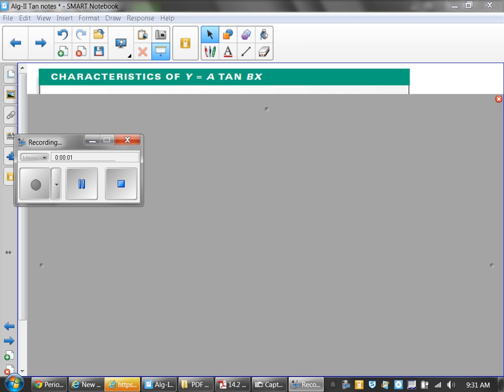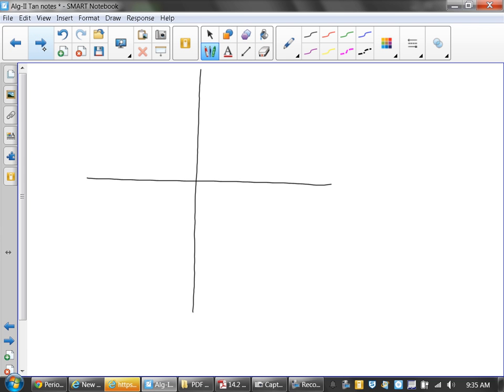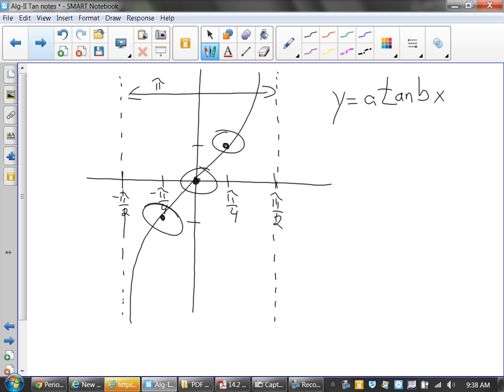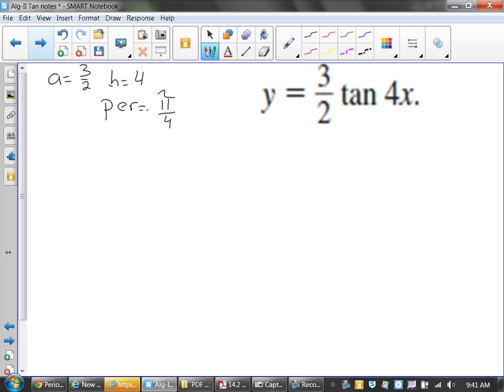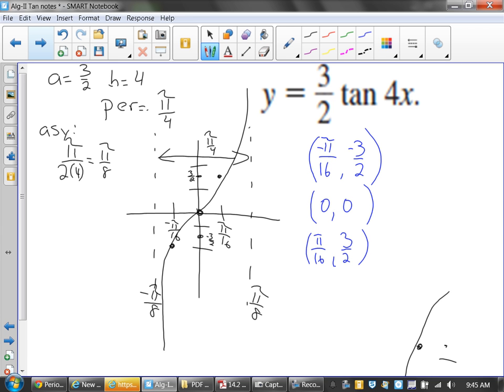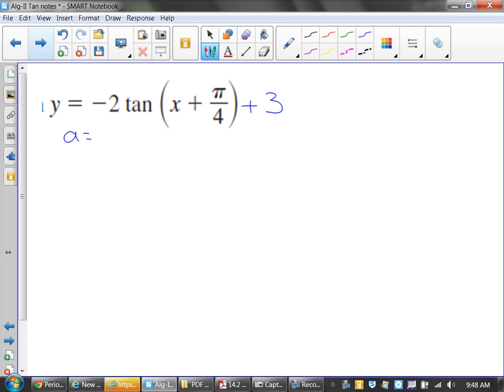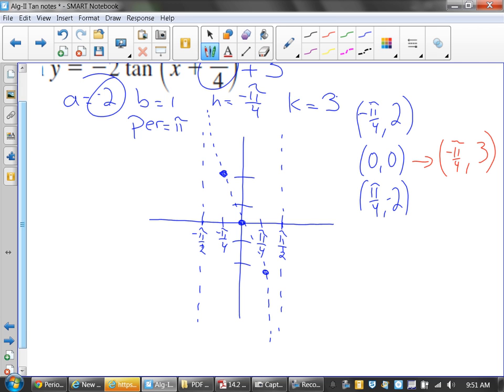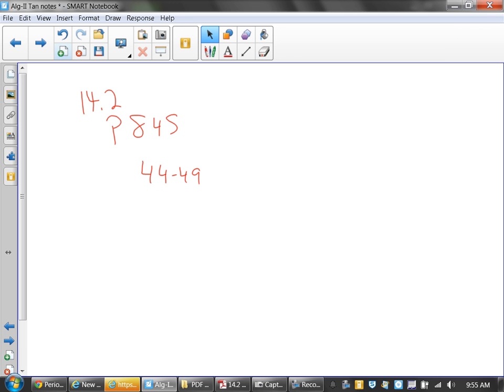March19 Tan notes p3